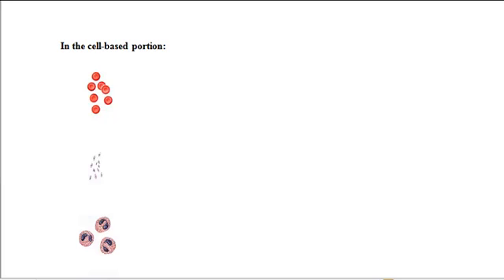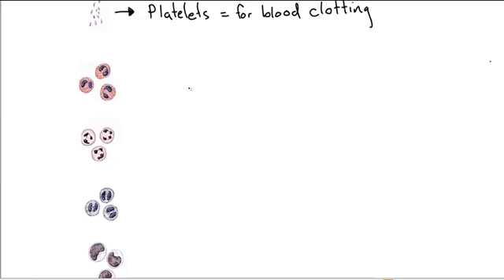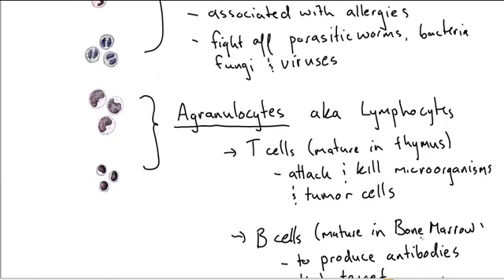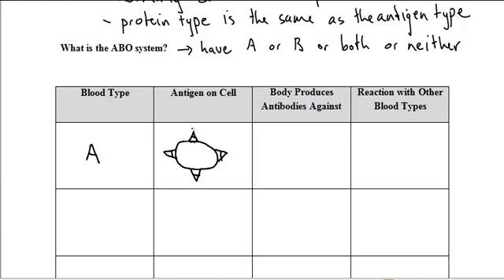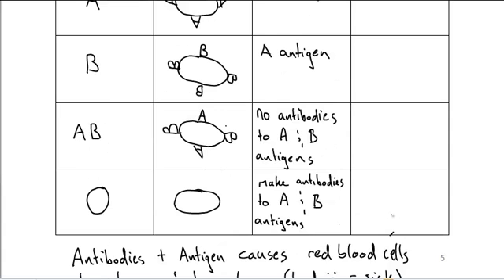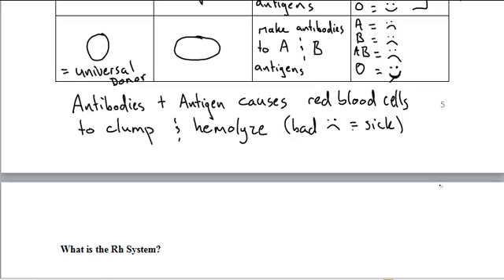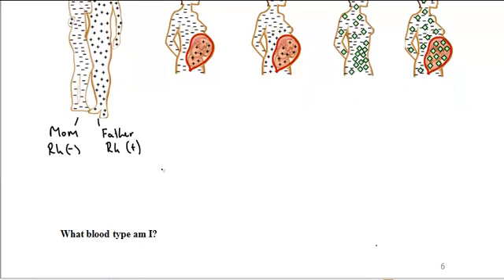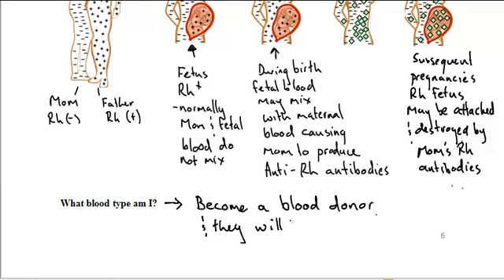U7 L1 Video Part 2 of 2 (opt) - Blood and Blood Types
Part 2 of the video discusses the cell-based portion of blood, blood types, hemolysis and hemolytic disease of the new born.